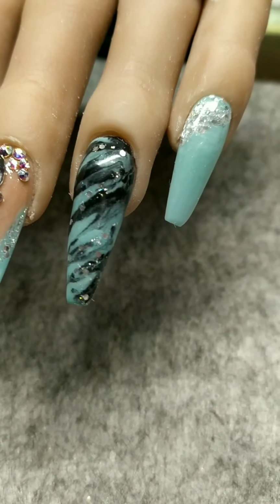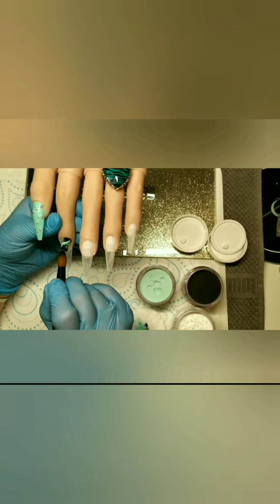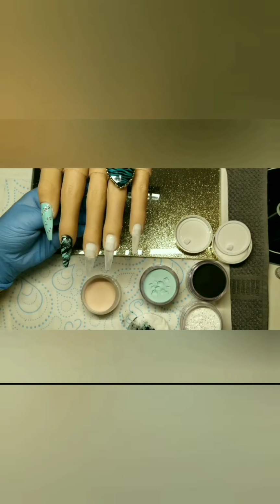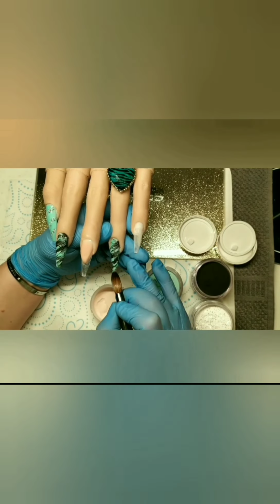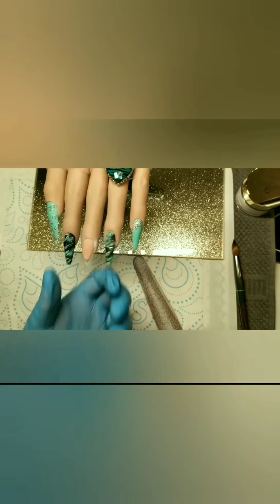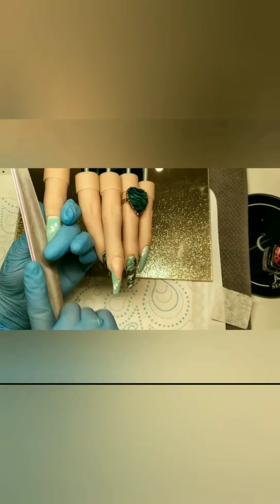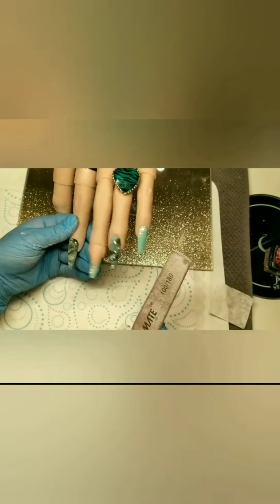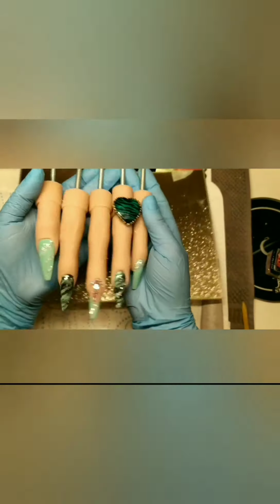Acrylic Nail Tutorial - Marble Nails & Extended Nailbed using Glitterbels & Pixie Nails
*Sorry about the quality of this video I’m not sure what happened when I edited it 🤷‍♀️

Hi everyone welcome to my new video I hope you enjoy it 😊

This video is different to the last one as it has a voice over of me explaining how I did this set and what products I used.  As always all products used are listed below 😊

Much love Ell x

You can also check out for more about the Flexihand.

Acrylic used was:

'Tiffany' from Pixie Nails.
'Patent Black' from Pixie Nails.
'Mercury' from Glitterbels Pre-mixed glitter range
'Glass Slippers' from Glitterbels core powders.

Nail Tips used was from Glitterbels

Square Matte Nail Tips